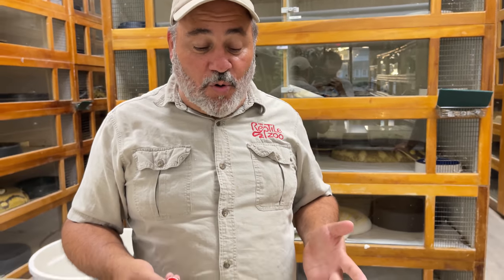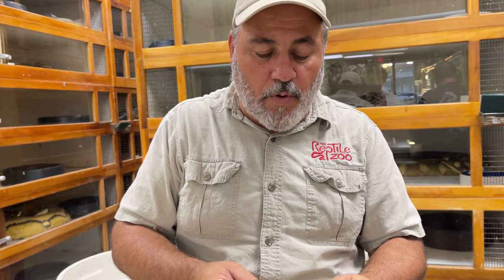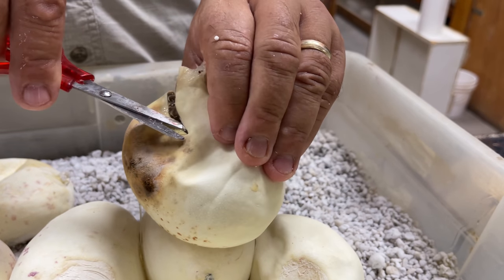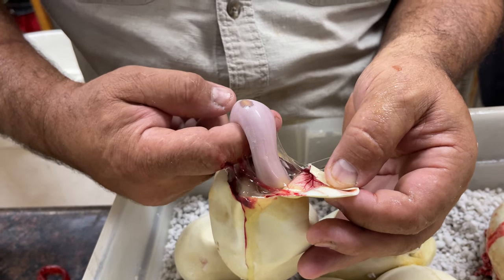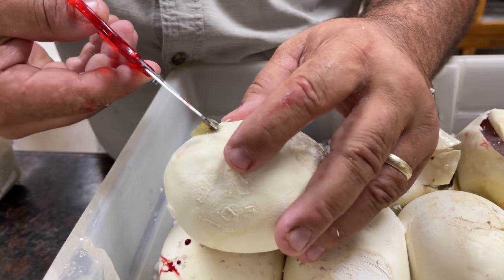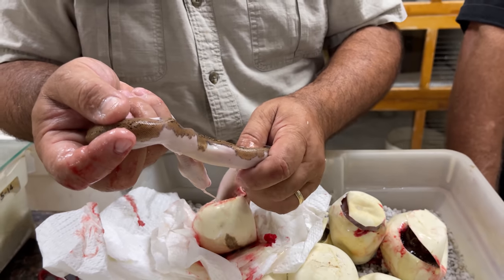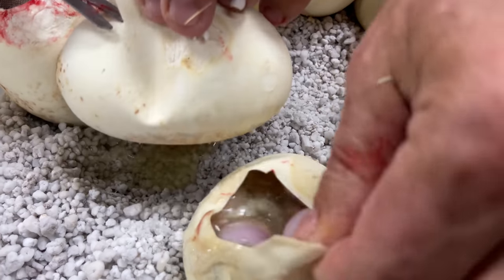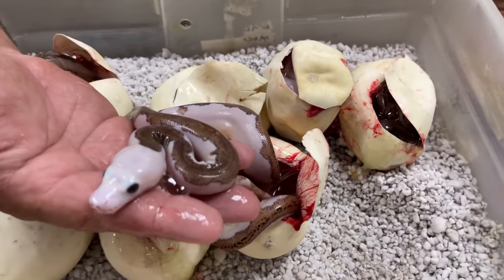WHAT'S IN THE EGG 🥚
This pied clutch may not be big but wow did it have some beautiful baby retics 🔥